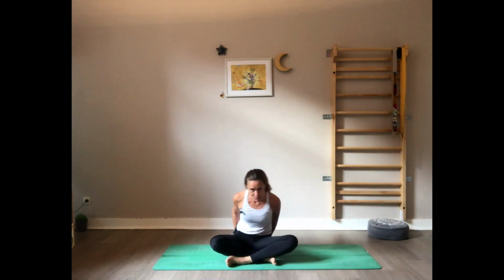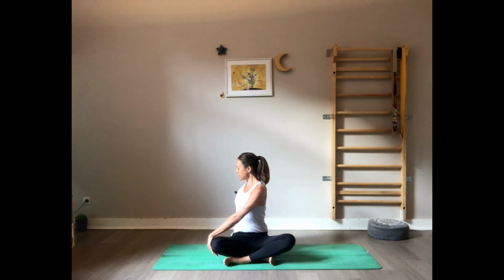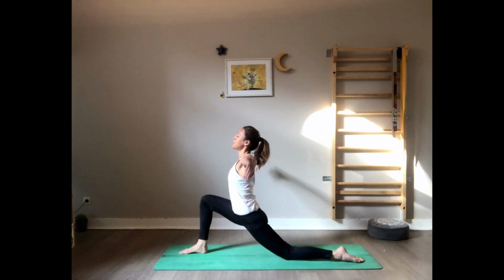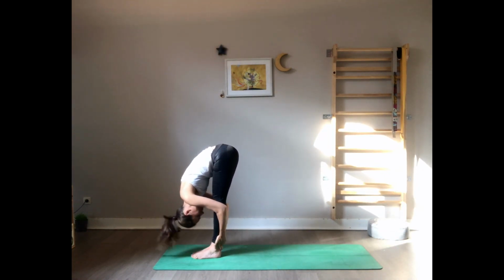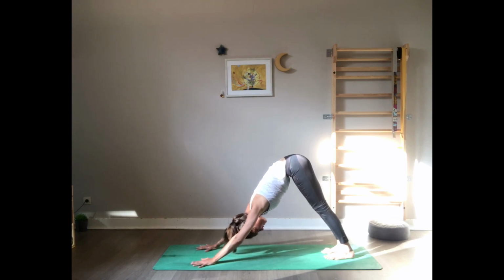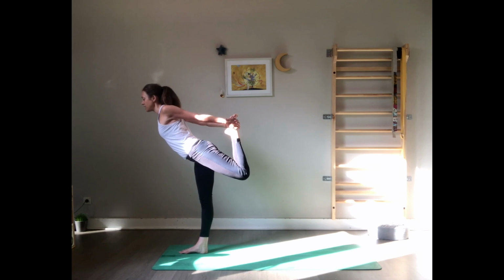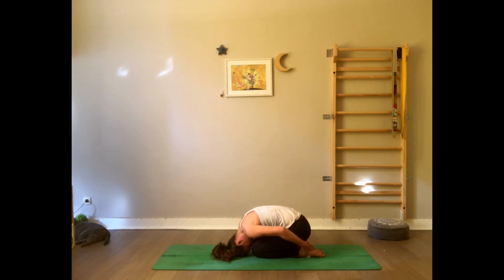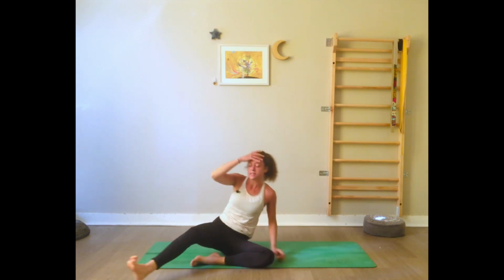60-min Vinyasa I Happy Heart and Happy Hips (and a lil sweat!)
Yoga postures that target the Hips and the Heart are said to lead to better health and happiness. That's exactly the purpose of this 60-minute Vinyasa.

Hop on your mat and break a little sweat with this practice, I'll walk you through some new moves and a very nice variation of Dancer's pose among other heart & hip openers such as Crescent Moon, Humble Warrior, Camel pose, Standing staff or Warrior 3. We start with a few Sun Salutations to make sure your body is well warmed-up to dig into deeper stretches.

Remember to be mindful in your practice. If something feels wrong, then it is wrong. Take a break, rest in child's pose and carry on.

I put my heart into these videos and I really appreciate the support :)

Namaste.
Elise

Facebook: Yoga with Elise - Brussels